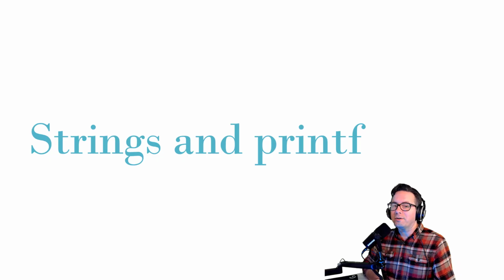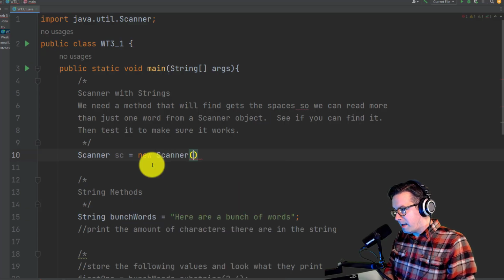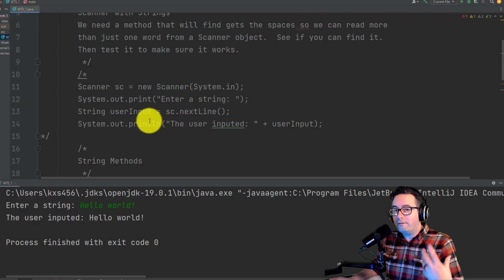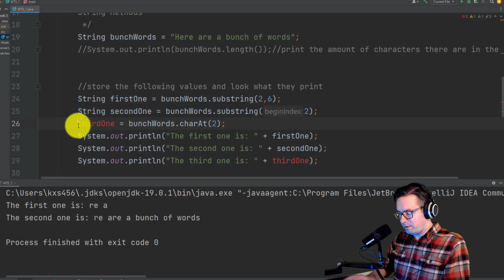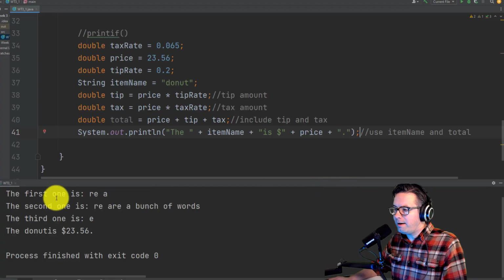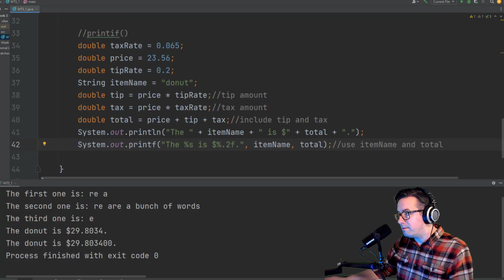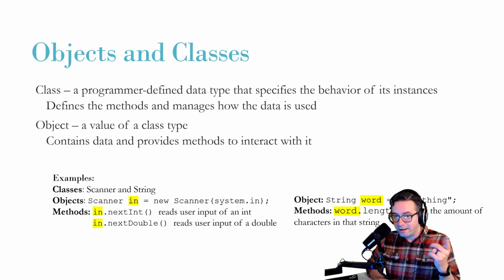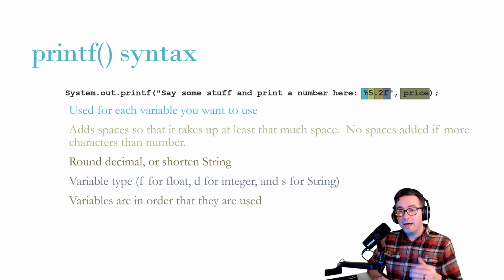Lecture 03.1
We talk about methods that are used for Strings in java and we talk about using printf.  I use both in the walk through.